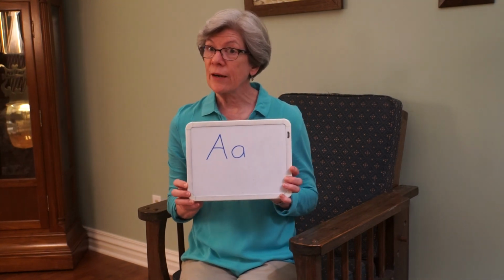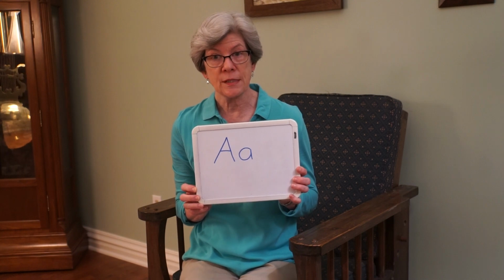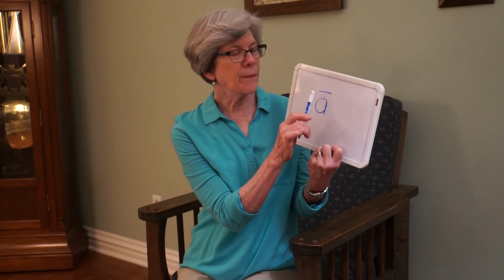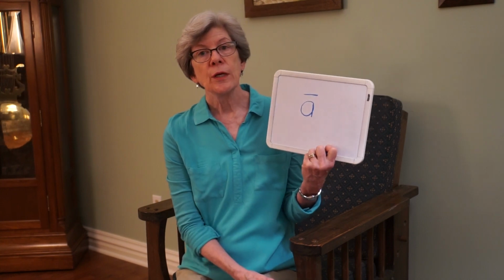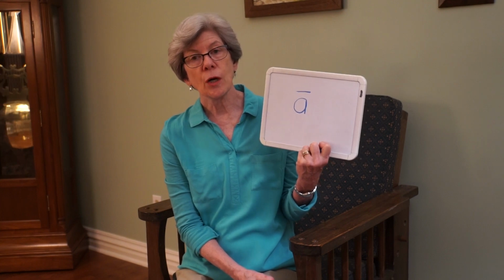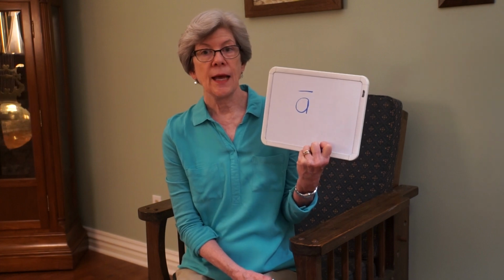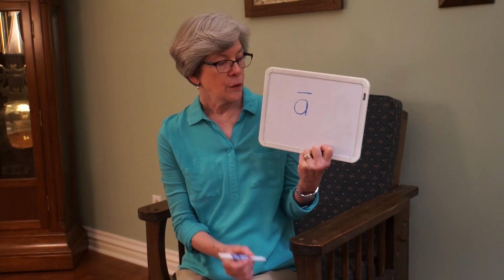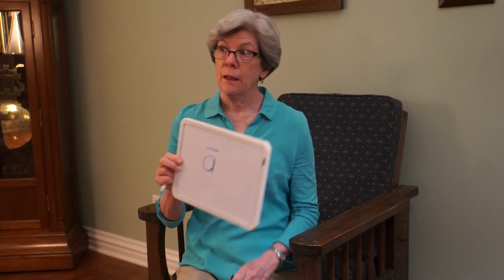Miss Gail Talks About the Long A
Miss Gail talks about the long A sound for Noah's Ark Pre-school.